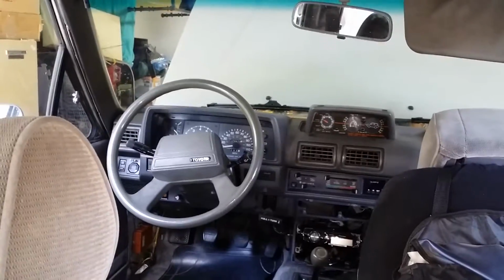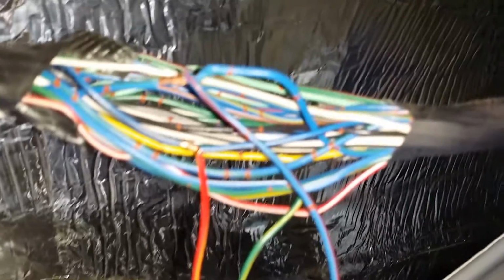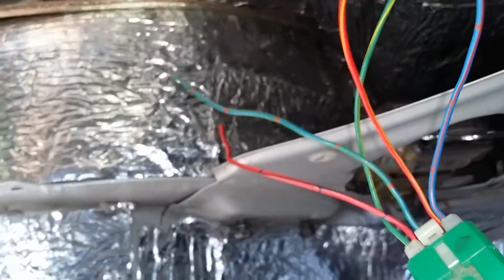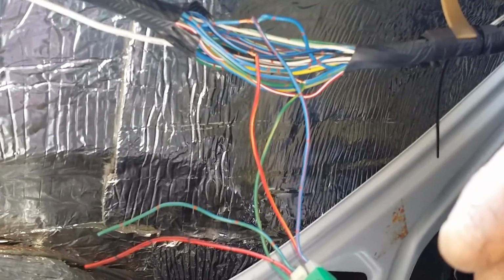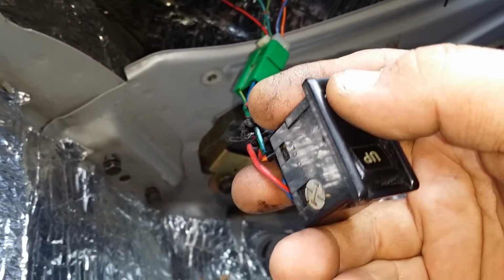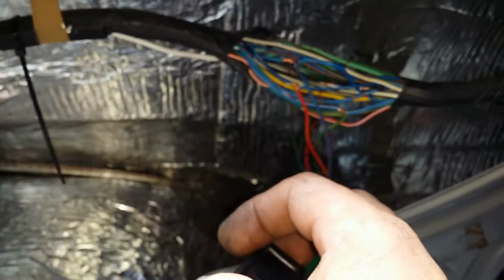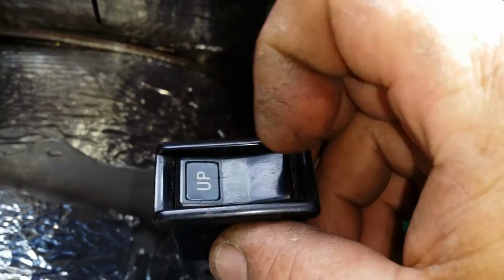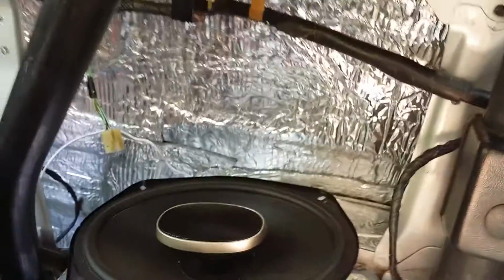Rear window' "I GOTTA GO" constant-hot-sw/mod!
Own a first gen 4runner? Then you know what it's like to wake up at 3 a.m., have to turn on the key to get out to pee... This mod bypasses that!